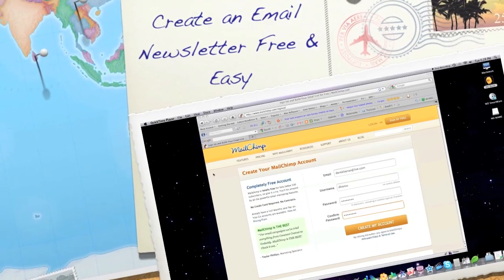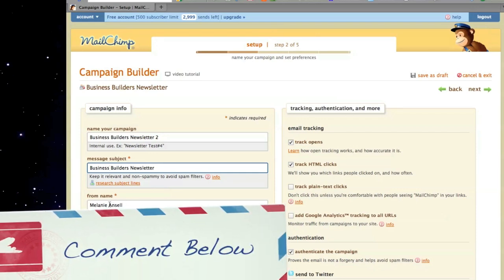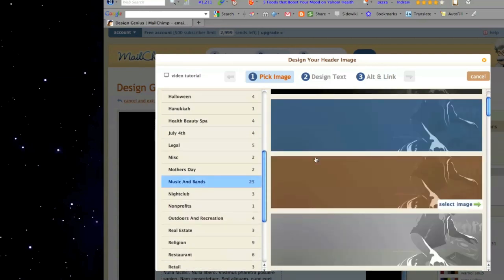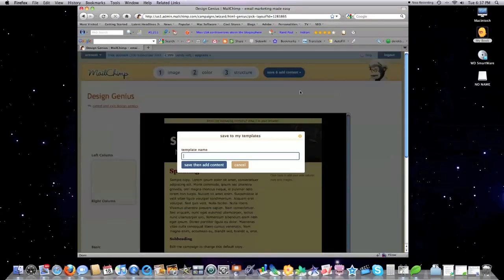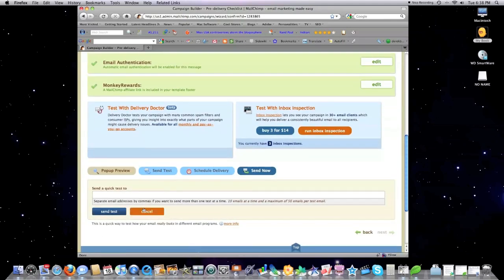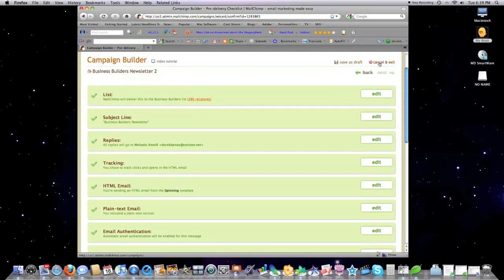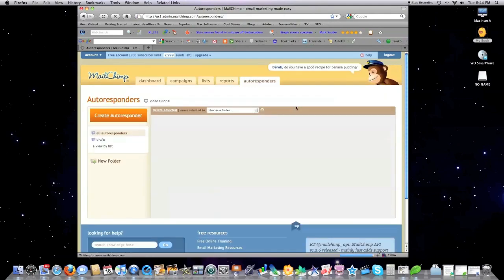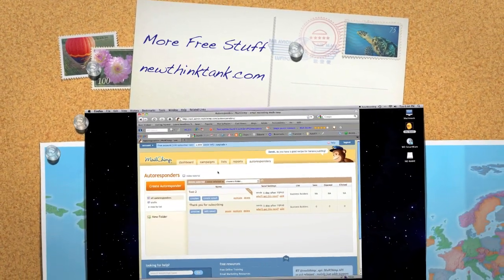Create an Email Newsletter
Here I show you how to create an email newsletter, create an auto responder, design your newsletter and Track what People do on your Newsletter. I prefer the Mailchimp Newsletter System because they have a free newsletter system.